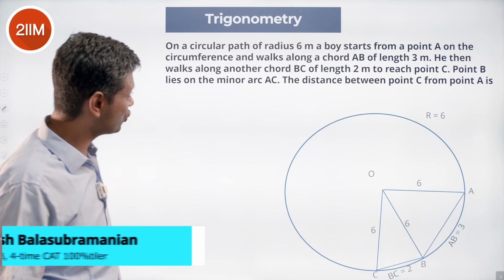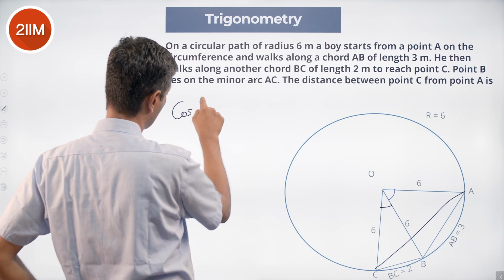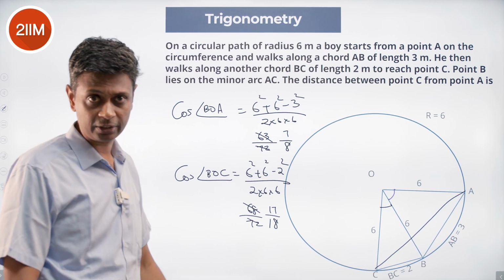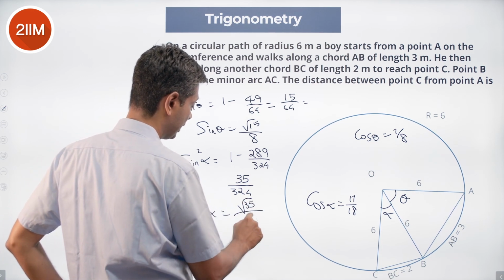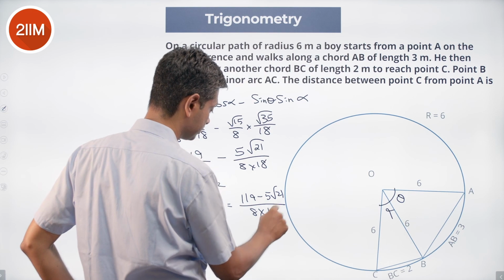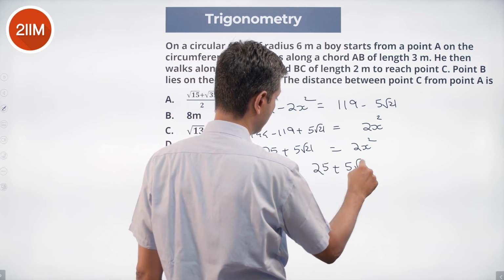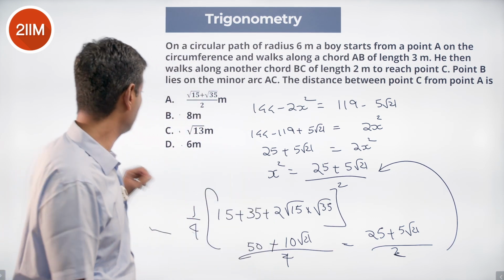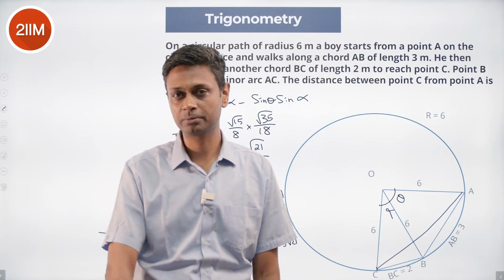Trigonometry Previous IPMAT Questions | IPMAT Quants | 2IIM IPMAT Prep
Hello folks,
The best place to start your IPMAT prep is to solve previous year questions. We'll be releasing a series of questions on Trigonometry that can help you better understand how to solve questions on the D-Day!